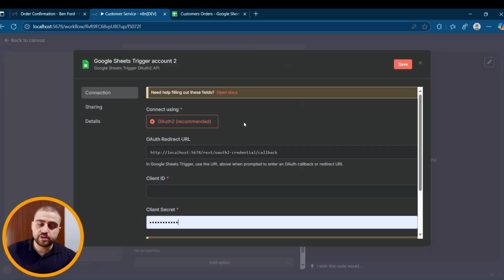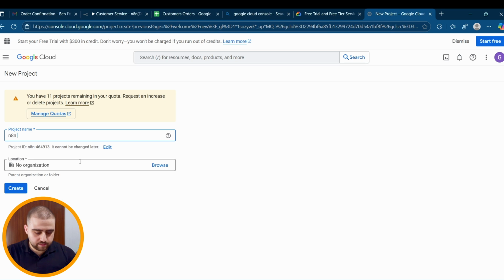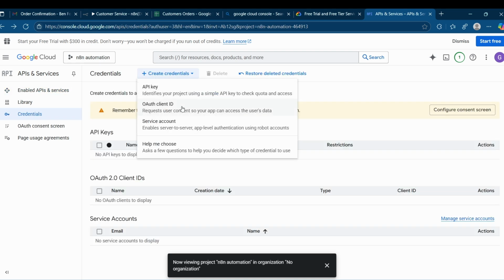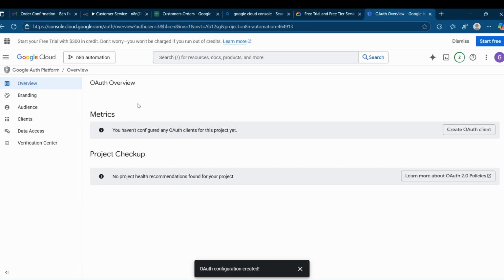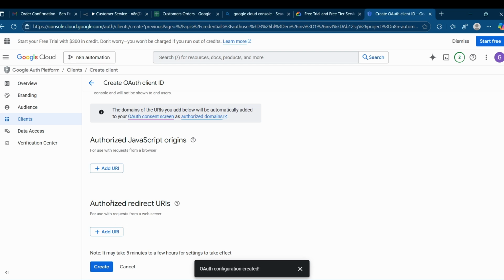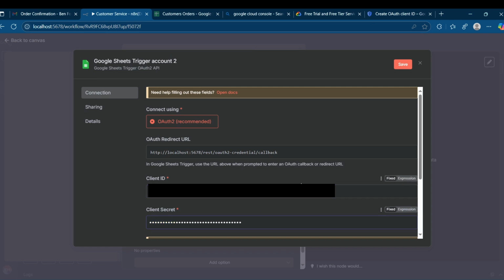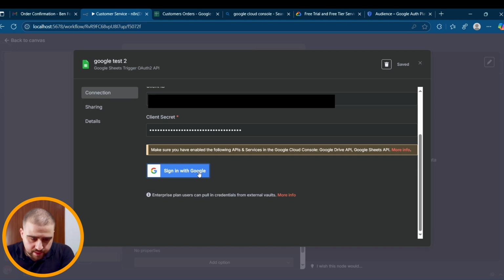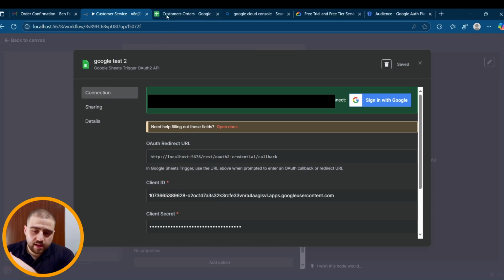Get n8n Google Sheets Credentials in 3 minutes | Gmail & Drive (Fast & Easy)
Got questions about the video? Drop them in the comments below ⬇️

This video provides a comprehensive walkthrough on setting up Google Sheets credentials using Google Cloud Console. Learn how to create a new project, enable the Google Sheets API, configure your OAuth consent screen, and generate client ID and client secret for seamless integration with platforms like n8n. This guide is essential for implementing robust AI automation in your workflows and how to setup OAuth2 credentials.

Looking to supercharge your automation workflows with n8n Google Sheets credentials? This tutorial goes beyond just Google Sheets, showing you how to correctly configure access for essential services like Gmail, Google Docs, and Google Drive. Whether you're setting up a new workflow to manage emails automatically or sync files across your cloud storage, mastering the Google Cloud Console setup for n8n Google credentials is crucial. Avoid common pitfalls and ensure your n8n automations connect flawlessly with your entire Google ecosystem.

Chapters:

0:00 - Creating New Credentials in Google Cloud Console
0:07 - Navigating to Google Cloud Console and Creating a New Project
0:24 - Enabling Google Sheets API
0:43 - Navigating to APIs and Services
0:43 - Enable Google Sheets API
1:00 - Creating OAuth Client ID and Setting Up Redirect URL
1:55 - Copying and Pasting Client ID and Client Secret
2:35 - Adding Test Users to OAuth Consent Screen
3:02 - Signing in with Google and Successful Connection